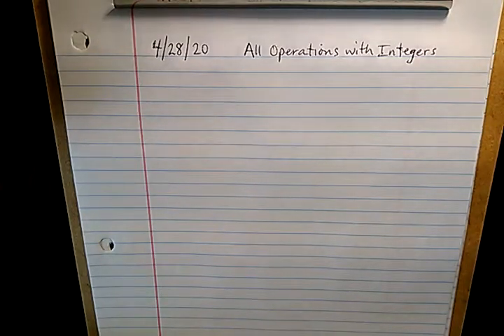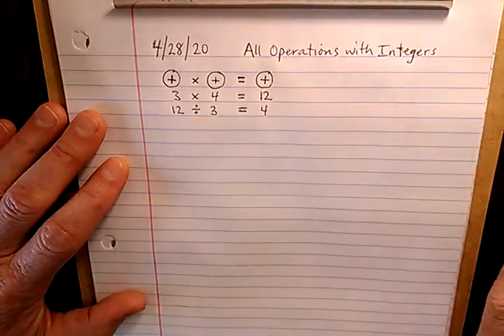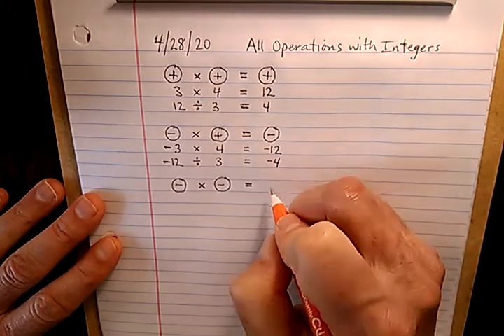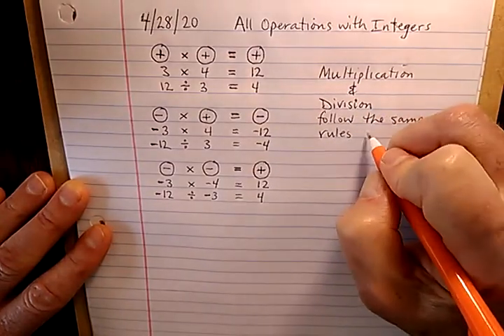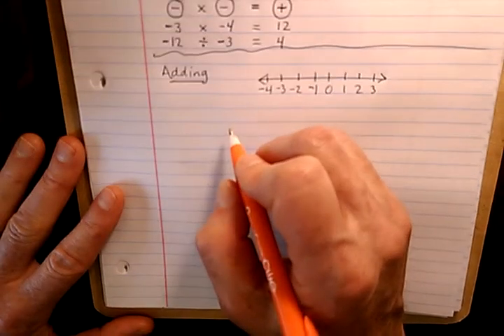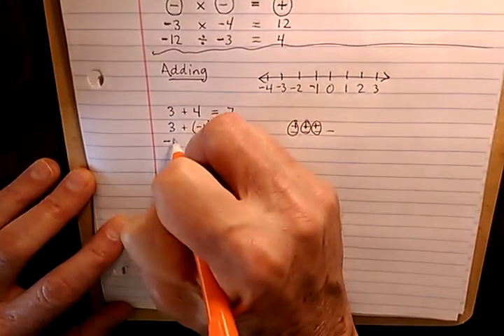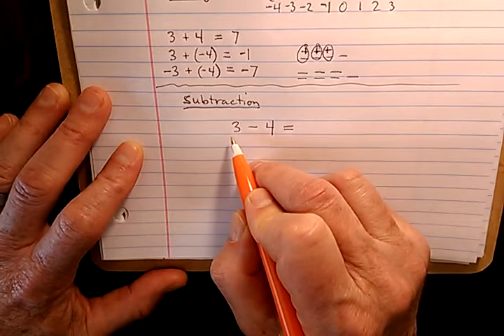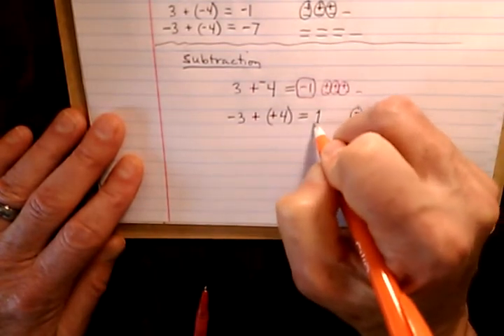Integers - All Operations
All operations with integers